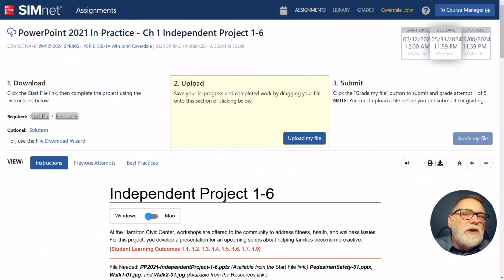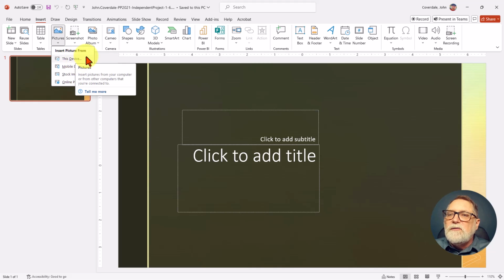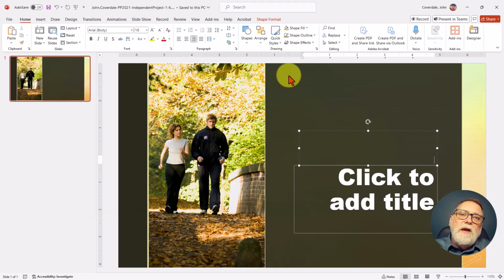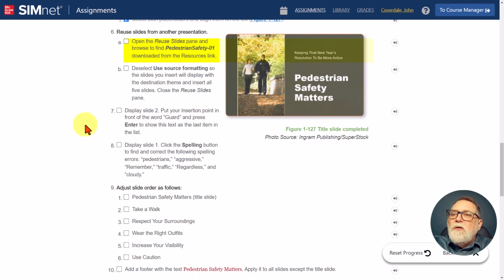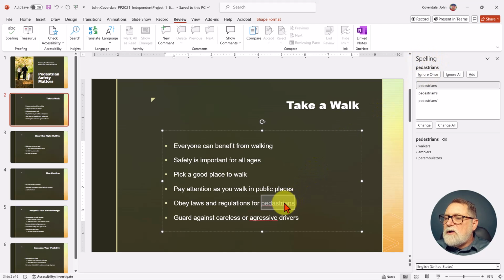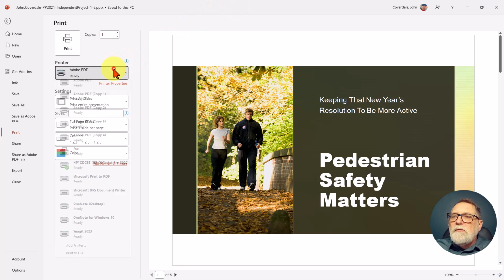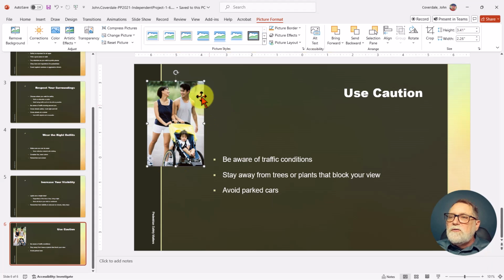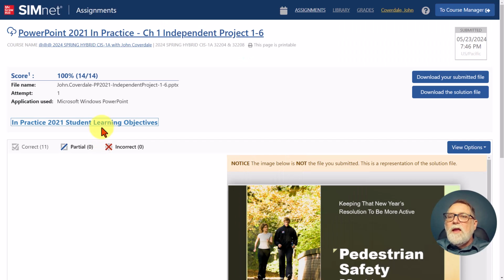SIMnet PowerPoint Independent Project 1-6 | Step-By-Step | CIS-1A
For McGraw-Hill SIMnet
Microsoft Access 365: In Practice, 2021 Edition
PowerPoint Chapter 1 Independent Project 1-6

"At the Hamilton Civic Center, workshops are offered to the community to address fitness, health, and wellness issues. For this project, you develop a presentation for an upcoming series about helping families become more active."

• Create a new presentation using a theme.
• Change theme fonts.
• Change case.
• Reuse slides from another presentation.
• Check spelling.
• Rearrange slides.
• Insert a picture.
• Apply Design Ideas layouts.
• Adjust placeholders.
• Insert a footer.
• Apply transitions.
• Add presentation properties.
• Save a presentation.